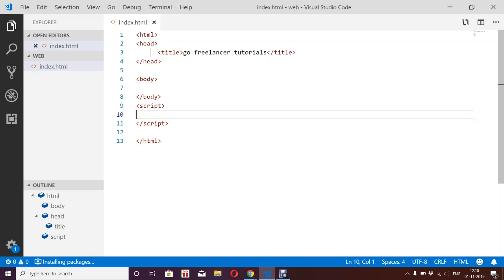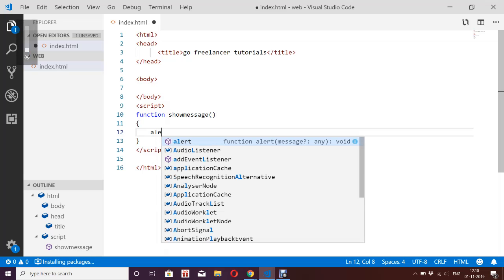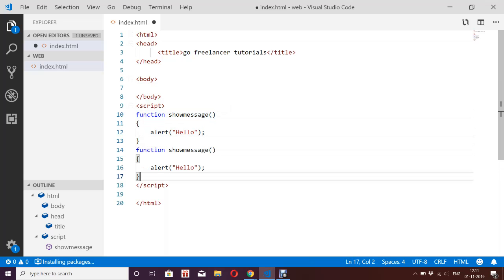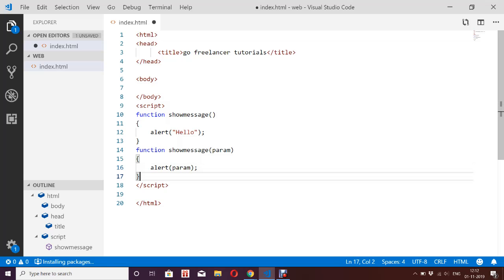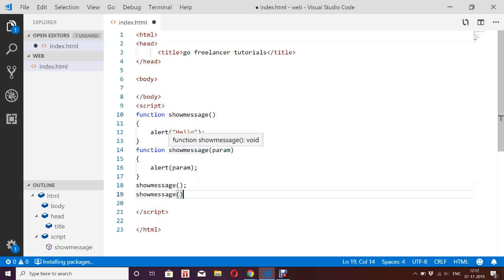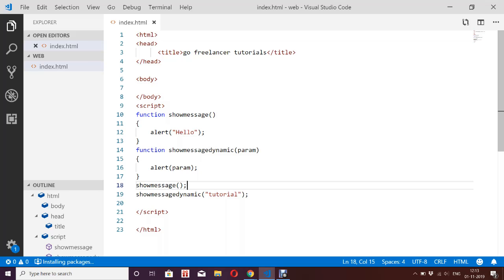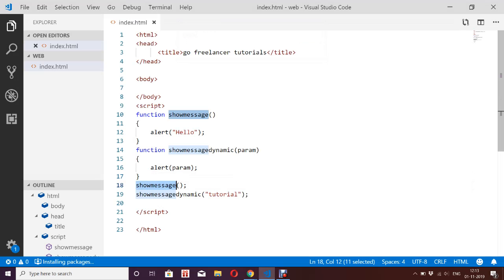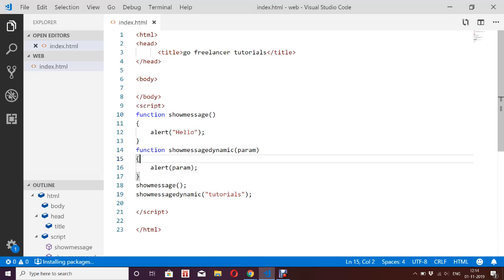function declaration in javascript